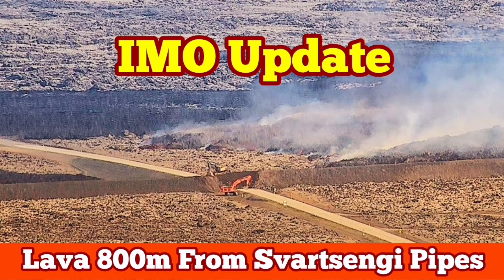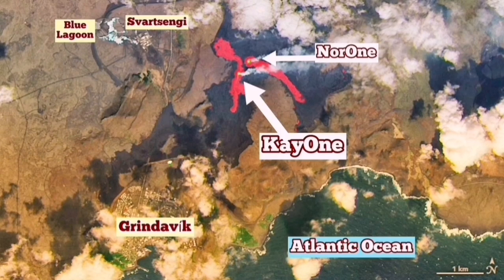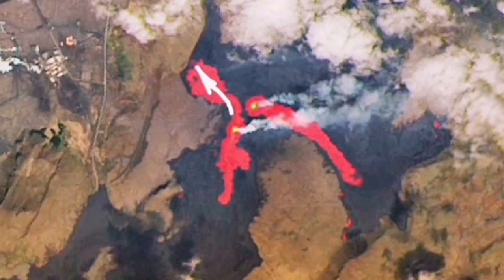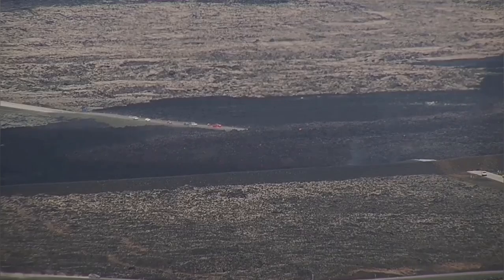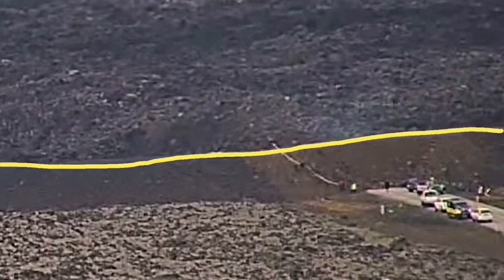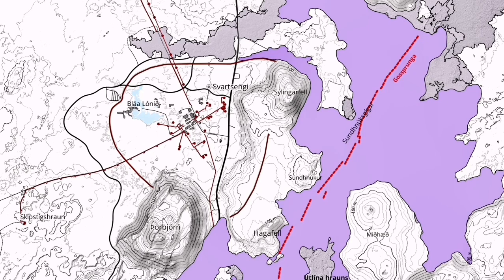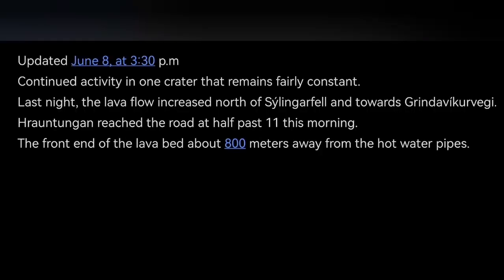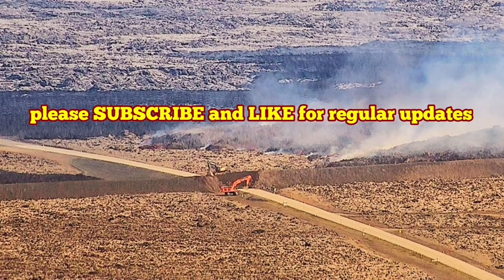IMO Update (8/6/2024 ): Lava Covers Grindavík Road, Touch Svartsengi Defence Wall, KayOne Crater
Updated June 8, at 3:30 p.m
Last night, the lava flow increased north of Sýlingarfell and towards Grindavíkurvegi.
Lava tongue reached the road at half past 11 this morning.
The front end of the lava bed about 800 meters away from the hot water pipes.